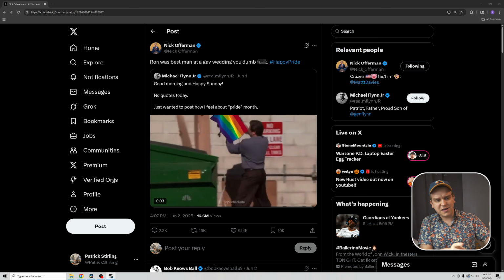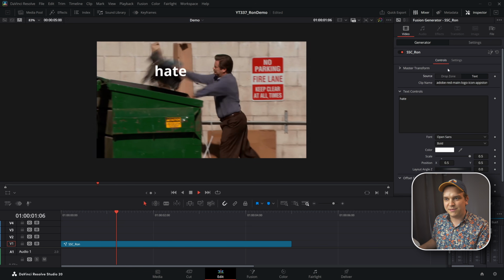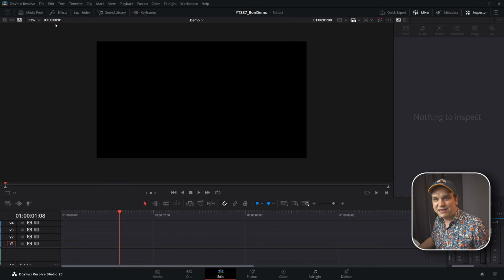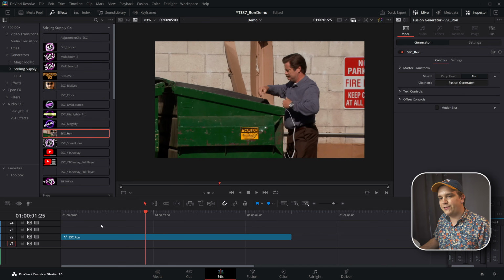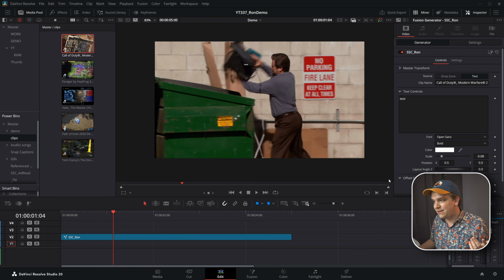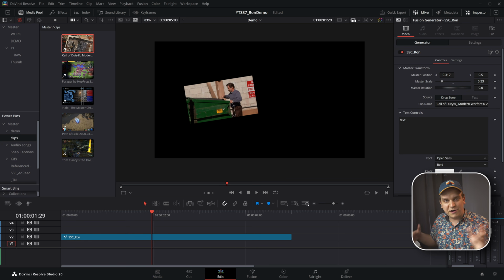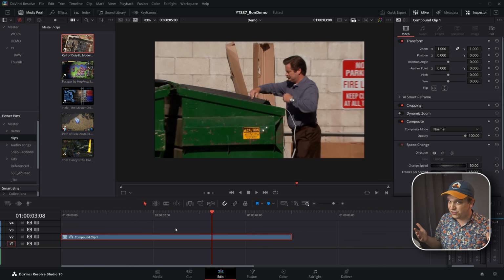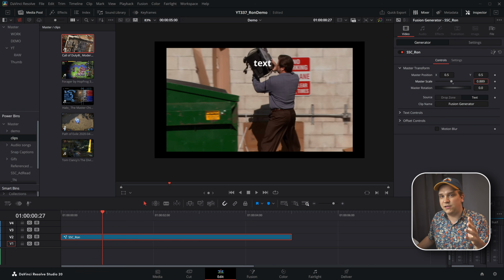a NEW Free DaVinci Resolve Meme Effect!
a Drag and Drop Ron Swanson Dumpster meme template for DaVinci Resolve is here. Grab it for free below!